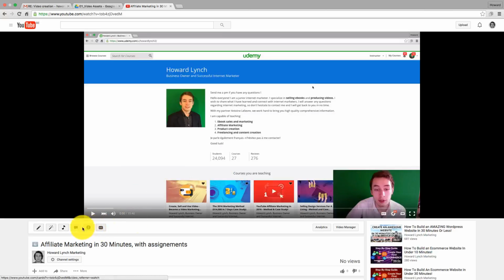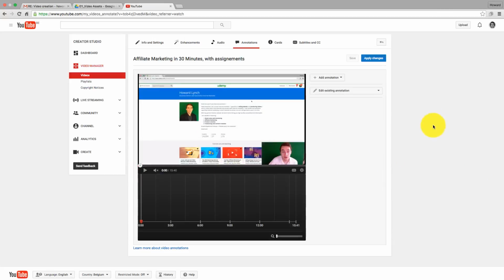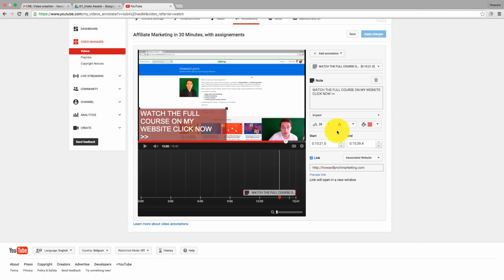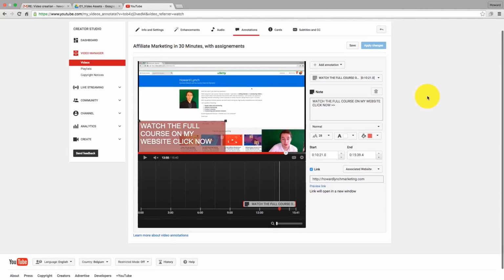How To Make Money Advertising On YouTube Annotations